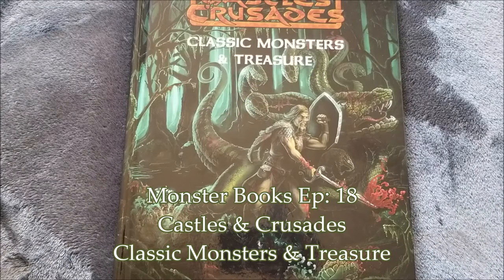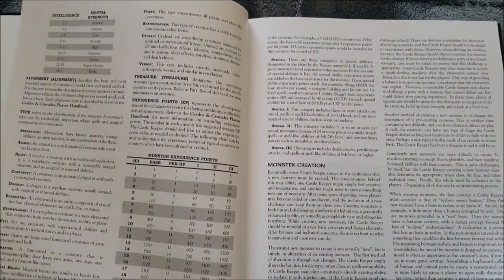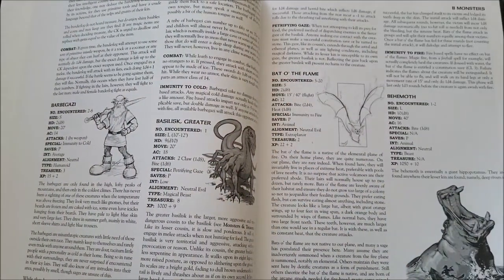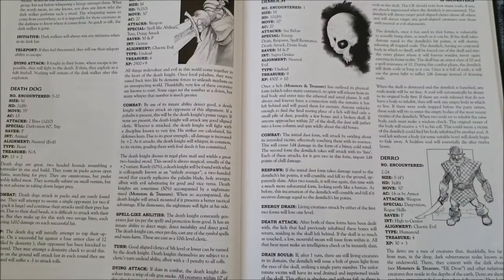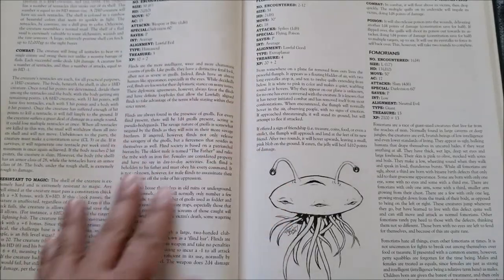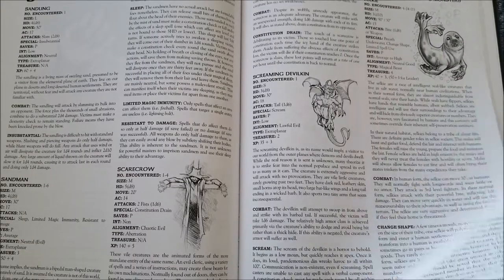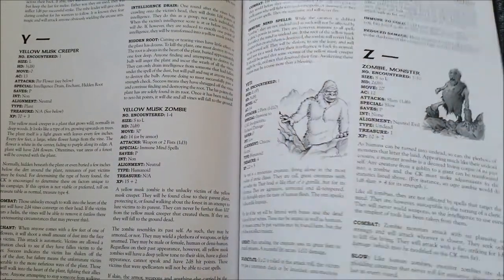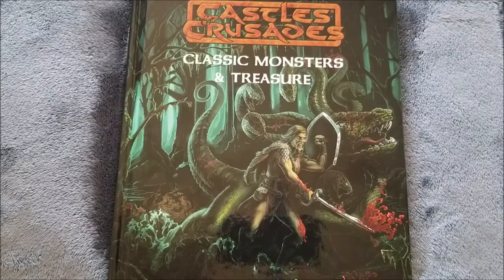Monster Books Ep: 18 Castles & Crusades Classic Monsters & Treasure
Next, we move on to a great book for Castles & Crusades!

Please check out these other great channels that have inspired me to make this channel!

This video is for entertainment/educational purposes only and is NOT intended for children!